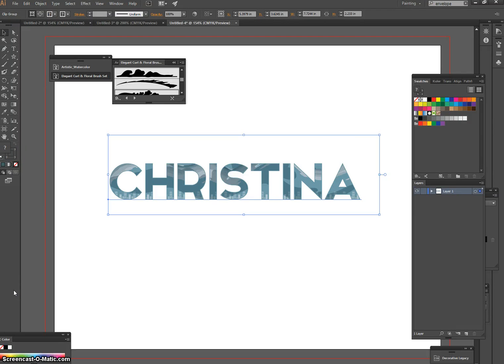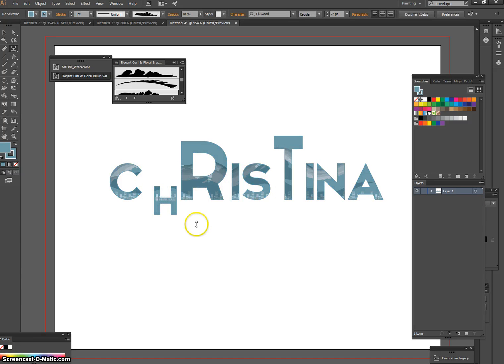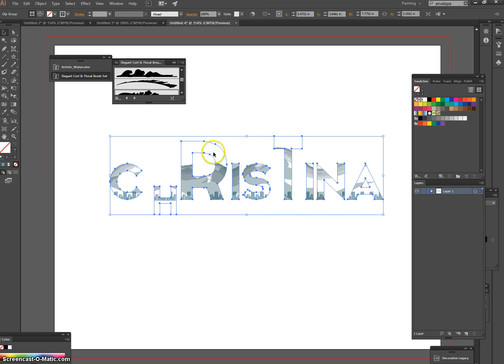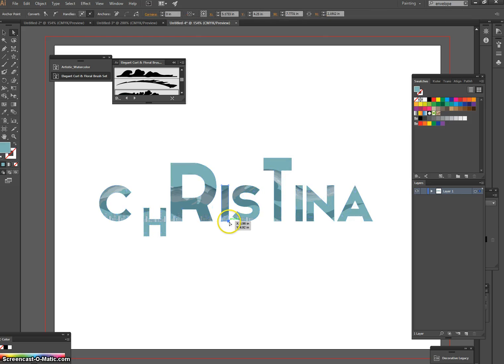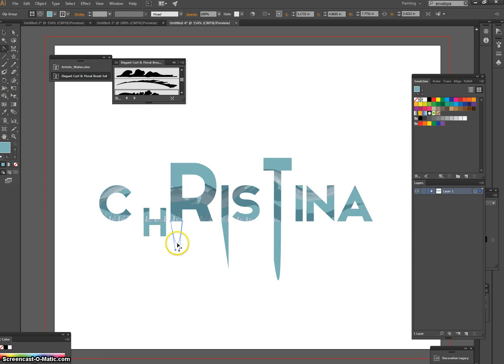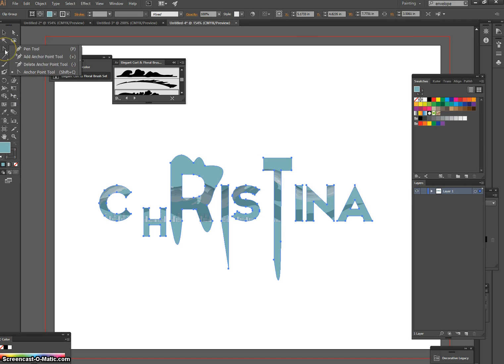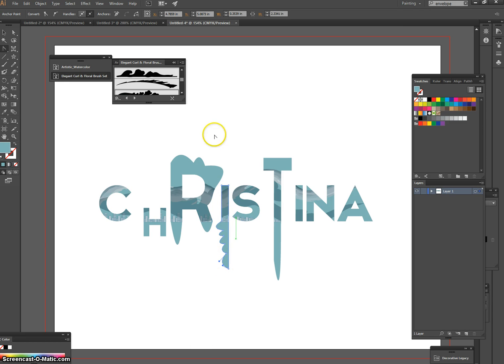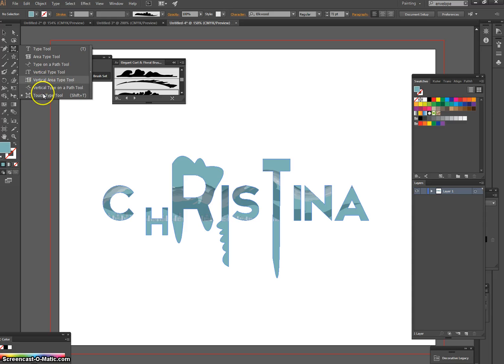5_Font_Create Outlines Tool